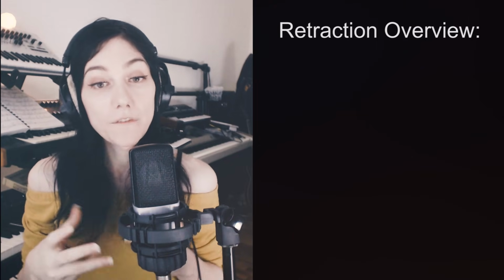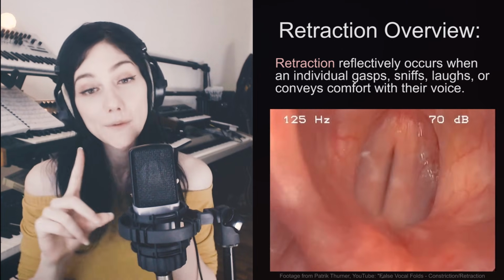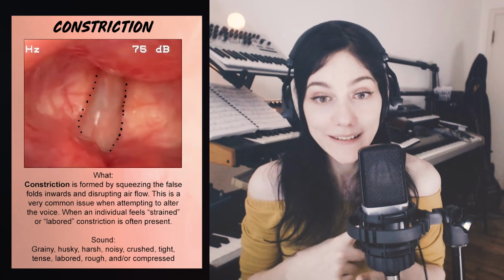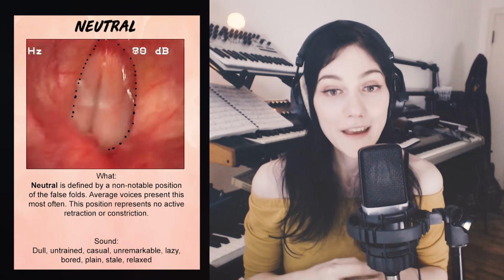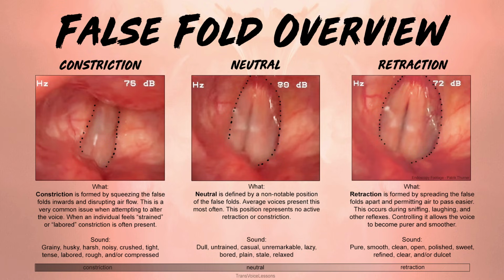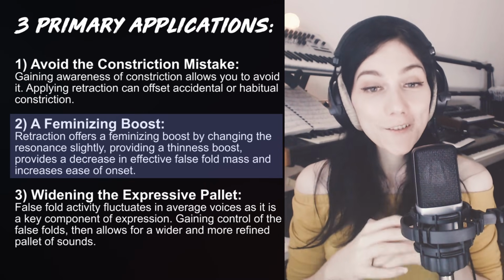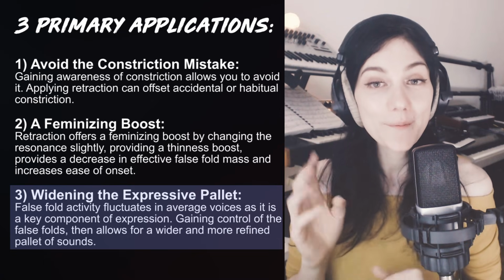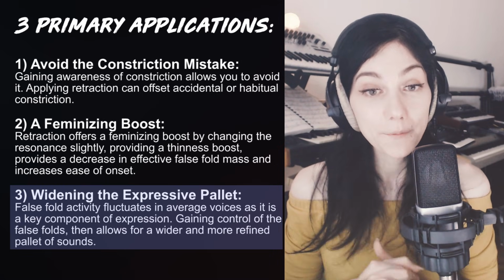CLEAN UP THE VOICE & AVOID STRAIN | False Vocal Fold Control | 8 Exercises, Document, and Lecture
Hi everyone! In this video we are finally covering false fold control. The false vocal folds are a secondary pair of tissue that sit above the true vocal folds. We can control these to achieve a variety of different sounds by constricting or retracting them. This video gives a comprehensive overview of what this vocal control does, why it's useful, what it feels like, ear training to hear the sounds, and 4 approaches for both constriction and retraction. This lesson will be beneficial for vocalists of all backgrounds, skill levels, and target goals.

0:00 Intro
0:31 Basic Information
3:48 Ear Training
5:28 Beginning of Exercises
6:15 Constriction Exercise #1
7:28 Constriction Exercise #2
8:56 Constriction Exercise #3
10:07 Constriction Exercise #4
12:18 Retraction Exercise #1
14:26 Retraction Exercise #2
15:46 Retraction Exercise #3
17:48 Retraction Exercise #4
18:57 Theory & Application
19:49 Sex Differences?
21:00 3 Key Uses for False Fold Control
23:06 Conclusion

One of the most common mistakes in voice feminization is accidental constriction of the false folds during the increase of resonance. If when practicing the "voiceless R1" exercises you find your voice is harsh, doesn't start properly, or get's blocked -- it's likely a constriction problem. Those who have undesirable constriction in their voice can remedy the problem by gaining awareness of this and applying active retraction to offset the constriction. Additionally, those who wish to further feminize or hyperfeminize the glottal behavior will find retraction especially beneficial as it reduces effective supraglottal mass, boosts thinness, increases ease of onset, and slightly alters resonance by narrowing the epilaryngeal space.

Constriction sounds audibly grainy, rough, tense, pinched, and in some cases husky or elderly. It’s often uncomfortable to maintain and can cause vocal fold irritation. It signals to a listener that the speaker is applying effort, straining, or exerting themselves. In contrast, added retraction offers a purer, cleaner, and sweeter sound quality. It’s very gentle on the vocal folds and can decrease vocal fatigue.

After gaining control and awareness, return back to previous vocal exercises you’ve learned from and apply this newfound awareness. Pay close attention to any traces of constriction and work to remove it (unless aesthetically desired). Introduce any degree of retraction you want. Make sure to apply this to the voiceless R1 exercises by trying to keep the air stream relaxed and retracted.

warmly,
z